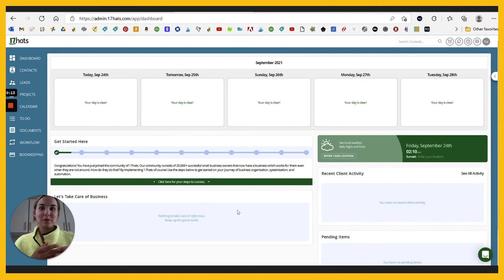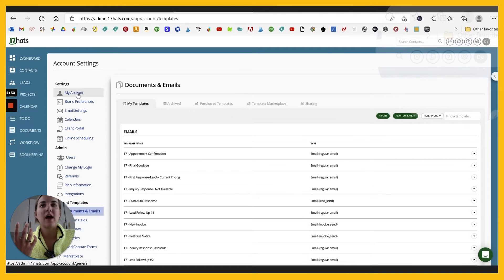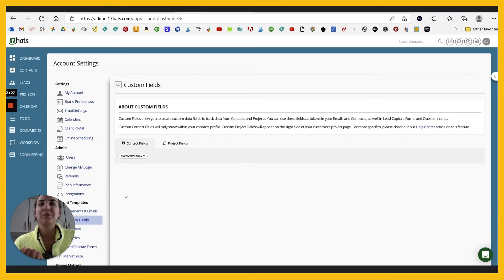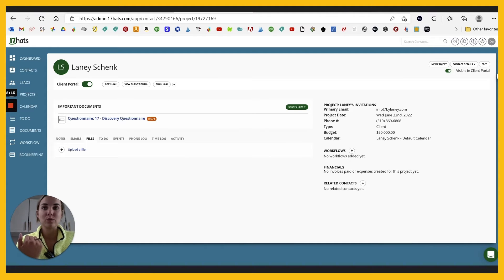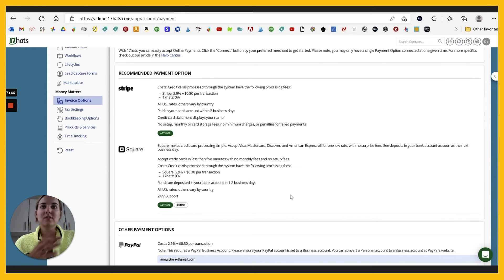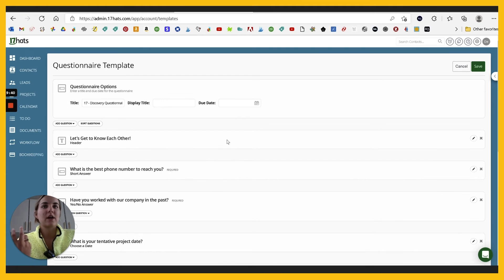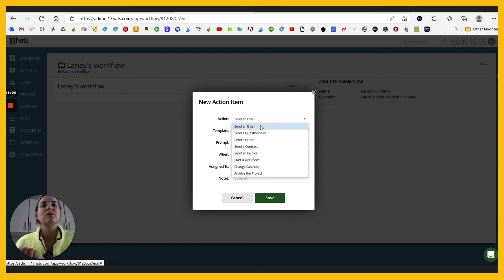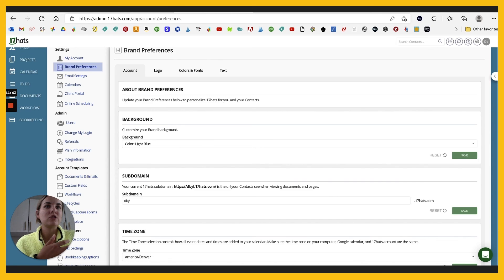17Hats Review 2021 | What is 17Hats?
17Hats Review | What is 17Hats?

My initial review of 17Hats for 2021. I'll go through my favorite features of 17Hats, how to use 17Hats, pros and cons of 17Hats, and how 17Hats compares to other CMS platforms like Honeybook and Dubsado. You'll learn about questionnaires, leads, projects, and workflows in 17Hats.